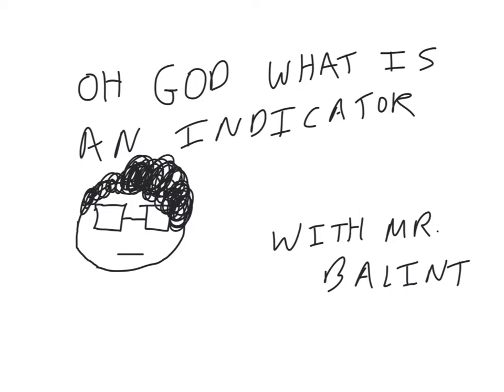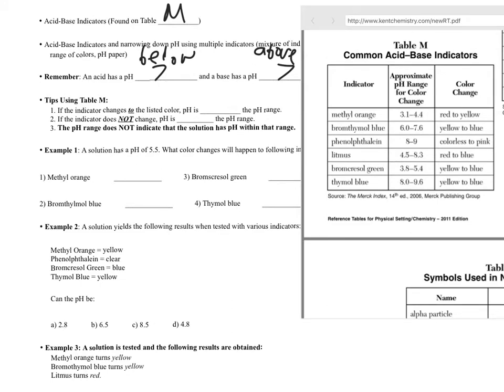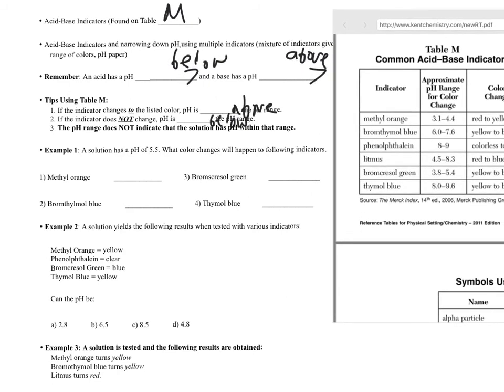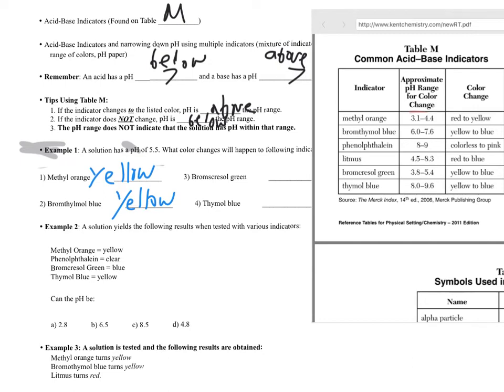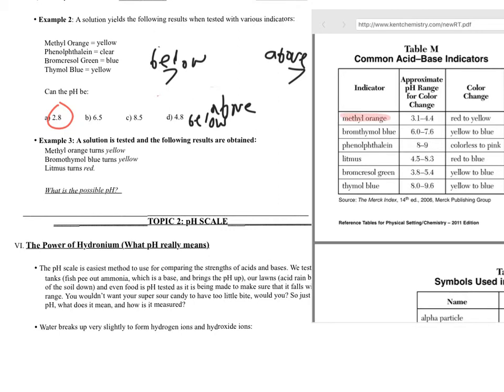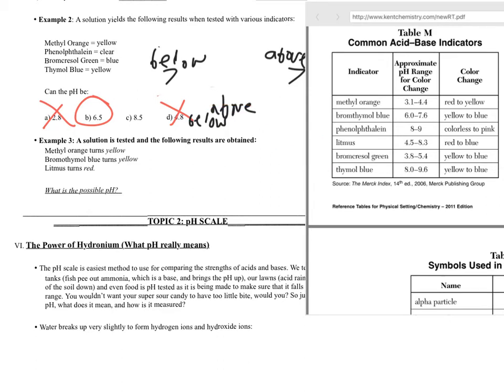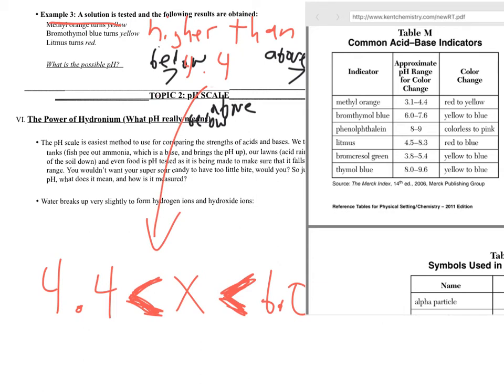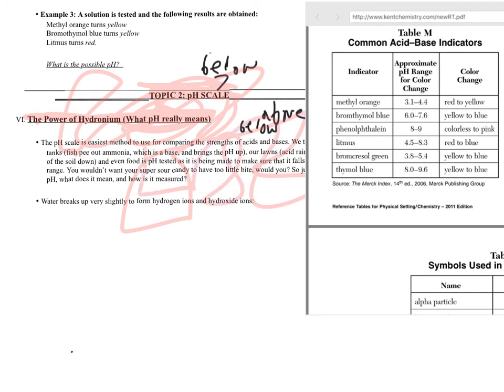Oh God What Is An Indicator (ft. Zombies)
This video is for people who have no idea what an indicator is... Or for people who like zombie noises in the background of things.

ALSO I KNOW SOME OF THE MARKINGS DON'T ERASE OR MOVE PROPERLY OKAY I'M SORRY. Still working out the kinks in how to operate the program I'm using, so bear with me while I figure it out.